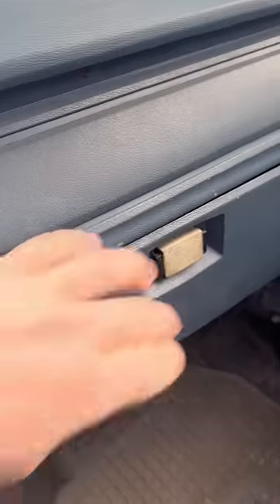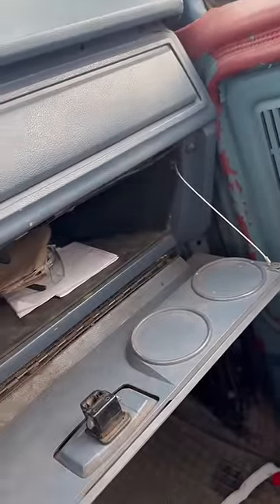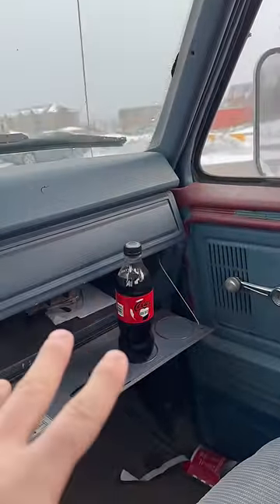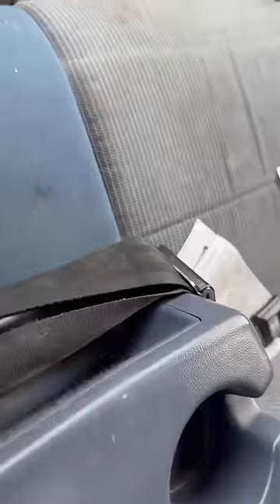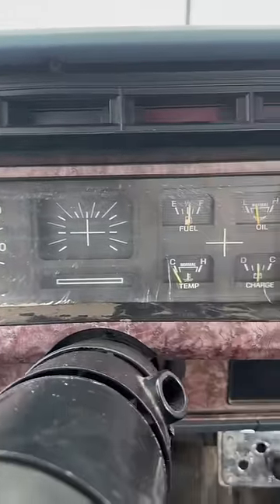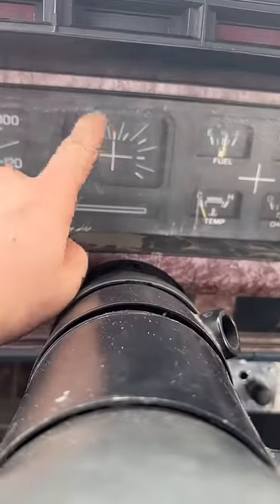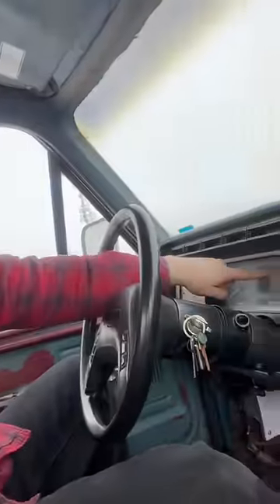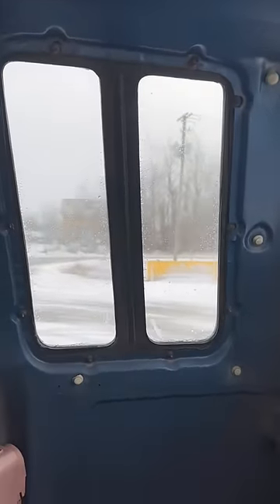Let’s talk 80s ford pickups